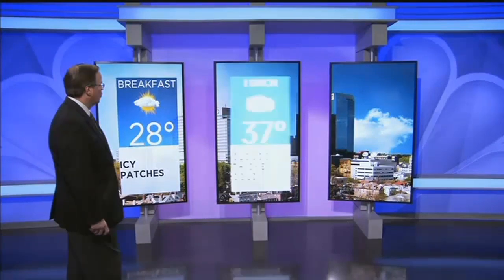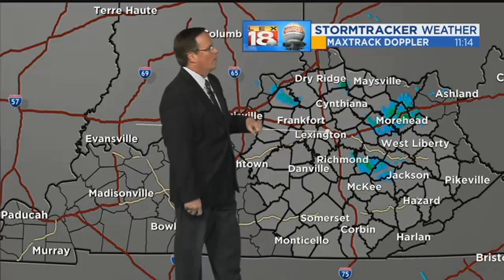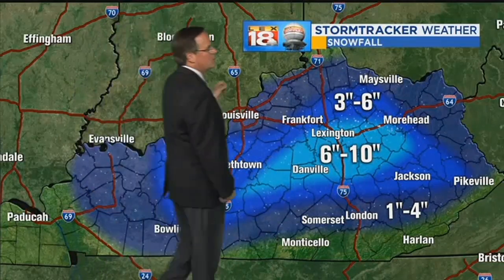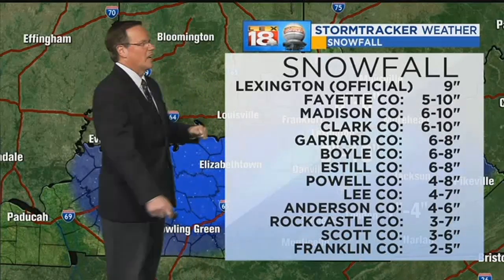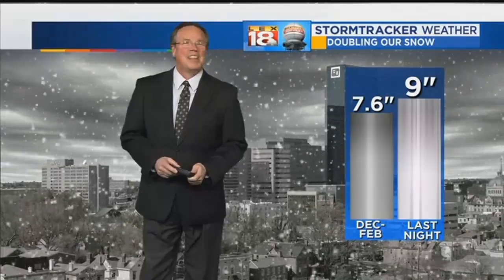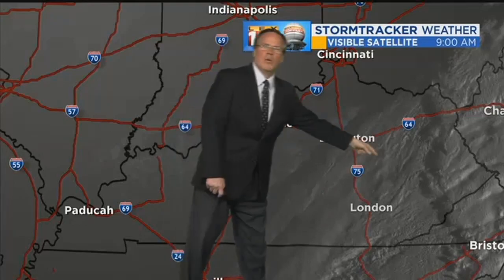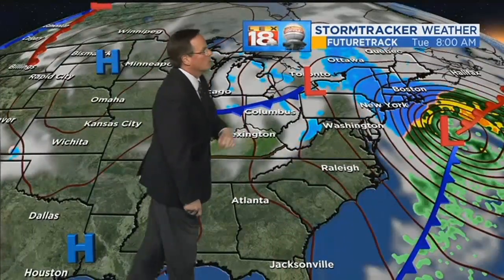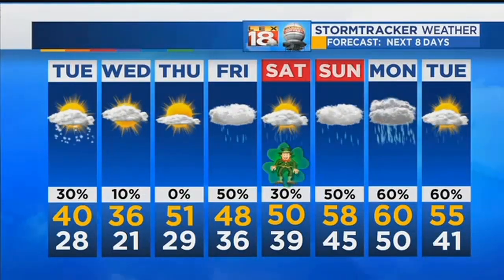Weather At 11 PM: March 12, 2018